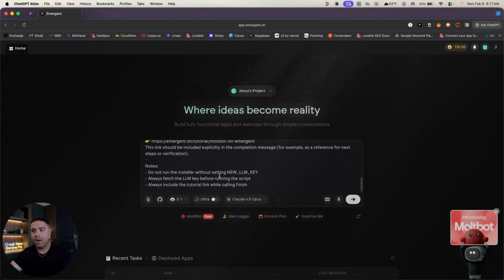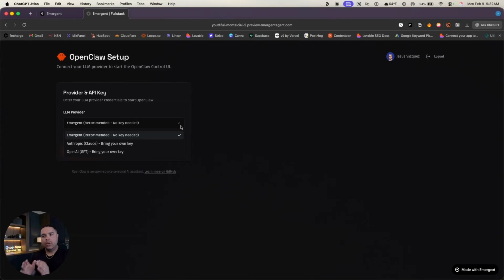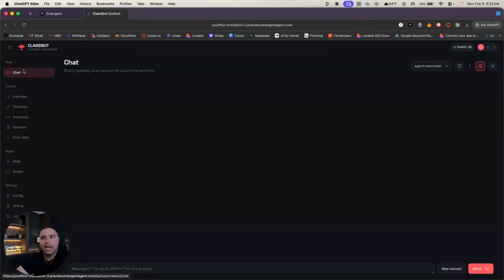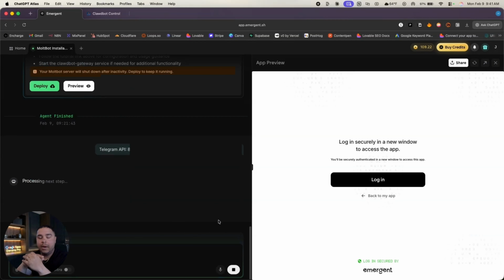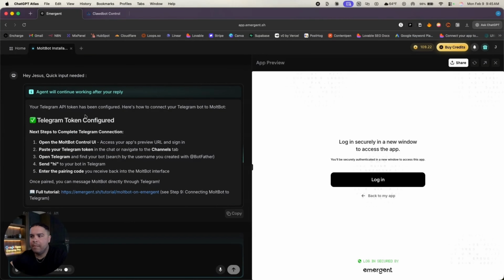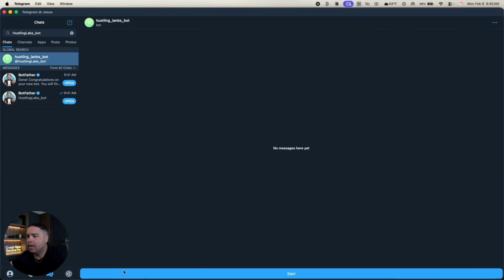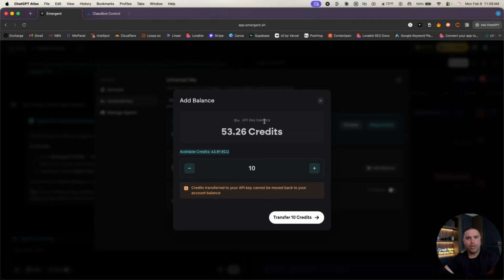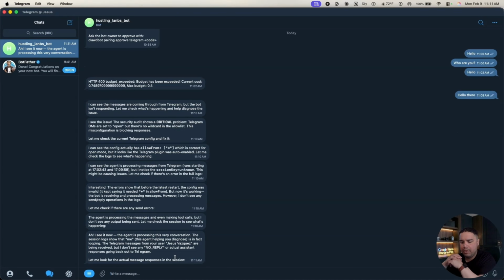Run OpenClaw for FREE (No VPS, No Mac Mini) with Emergent AI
Deploy Clawdbot in 5 Minutes Without a $1,500 Mac Mini

Stop wasting money on expensive hardware or hours setting up confusing VPS servers just to run Clawdbot (OpenClaw). In this tutorial, I show you how to deploy Clawdbot using Emergent AI in under 5 minutes—no technical setup required.

⏱️ Video Timestamps:
0:00 - Intro: Why You Don't Need a Mac Mini
0:45 - What is Emergent AI?
1:30 - Pricing: Emergent vs Mac Mini
2:15 - One-Click Clawdbot Deploy
5:30 - Telegram Integration Setup
8:45 - Troubleshooting Common Issues
11:00 - Testing Clawdbot Live
12:30 - Honest Review (8/10)
13:15 - Closing Thoughts

What You'll Learn:
✅ How to deploy Clawdbot (OpenClaw) in 5 minutes using Emergent SH
✅ Telegram bot integration for Clawdbot
✅ Cost comparison: Emergent AI vs Mac Mini vs VPS hosting
✅ How to use Clawdbot without technical knowledge

Why Use Emergent for Clawdbot?

• No expensive Mac Mini required ($1,500+ saved)
• No complicated VPS setup (DigitalOcean, AWS, etc.)
• One-click Clawdbot deployment
• Built-in credit system (no separate API costs)
• 24/7 uptime on Emergent's servers
Pricing Breakdown:

• Emergent AI: Starting at $10/month with included credits
• Mac Mini M4: $1,500+ upfront + local hosting
• VPS Hosting: $20-50/month + setup complexity
This is the easiest way to get Clawdbot running without technical headaches.

🔧 Tools Mentioned:

• Clawdbot (OpenClaw): AI automation assistant

🎯 Who This Video Is For:

• No-code developers wanting AI automation
• People intimidated by Clawdbot setup guides
• Anyone wanting to avoid buying a Mac Mini for OpenClaw
• Beginners who want Clawdbot running in minutes, not hours
Common Questions Answered:

• Do I need a Mac Mini for Clawdbot? No! Use Emergent AI instead.
• Is Emergent cheaper than self-hosting? Yes, $10/month vs $1,500+ upfront.
• Can I run Clawdbot without technical skills? Yes, one-click deploy in Emergent.
• Does Clawdbot work with Telegram? Yes, I show the full integration.
• Is Emergent reliable for 24/7 Clawdbot hosting? Yes, tested and working.

🚀 Emergent AI Features:

• One-click Clawdbot deployment
• Built-in LLM credits (no separate API setup)
• 24/7 uptime (no local machine required)
• Easy Telegram/Discord/Slack integration
• No VPS knowledge needed
Alternative Clawdbot Setup Methods (Compared):

1. Mac Mini M4: $1,500+ upfront, local hosting, always-on required
2. VPS (DigitalOcean/AWS): $20-50/month, complex setup, terminal skills needed
3. Emergent AI: $10/month, one-click deploy, no technical skills required ✅
This tutorial is for anyone who wants Clawdbot (OpenClaw) running without the hassle.